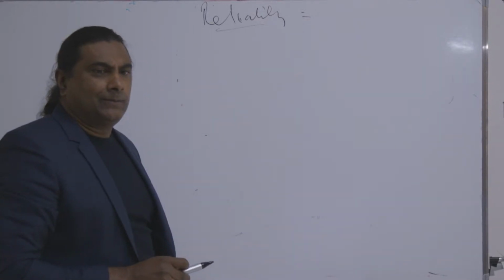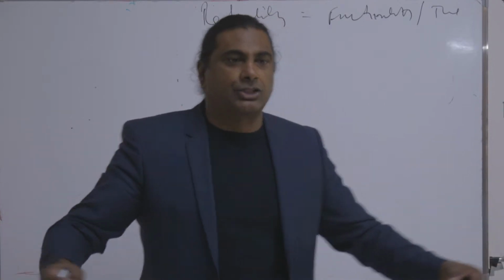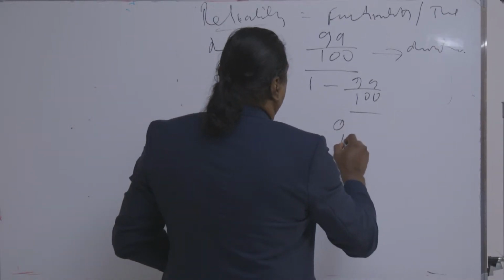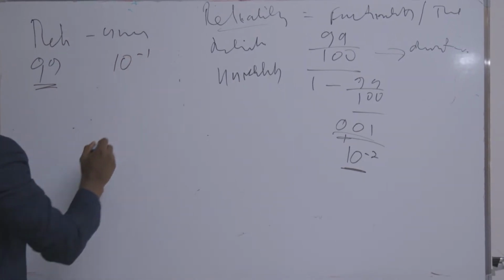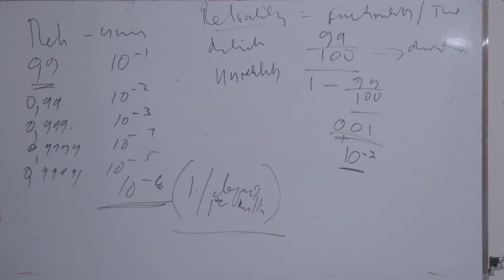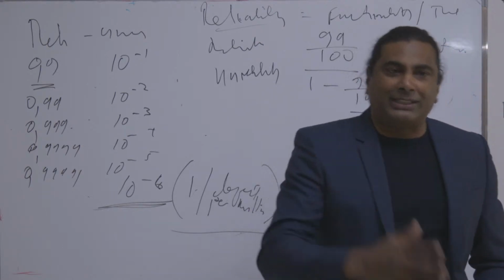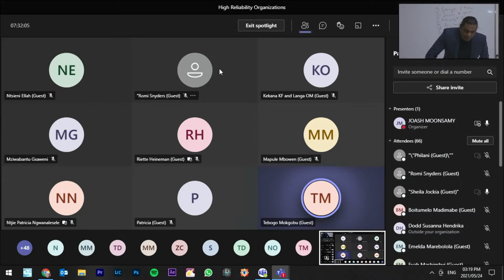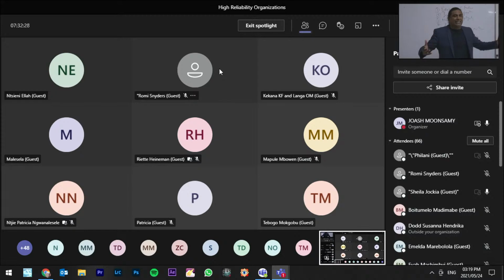High Reliability Organisation